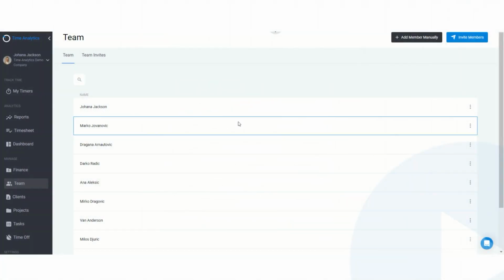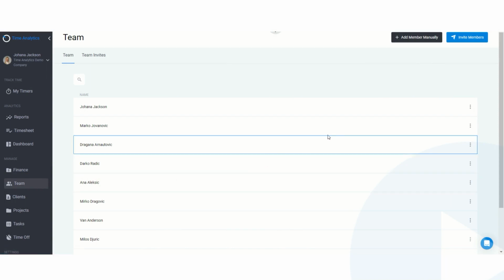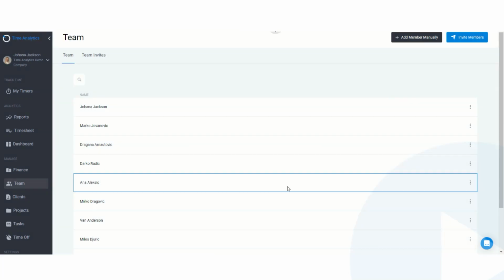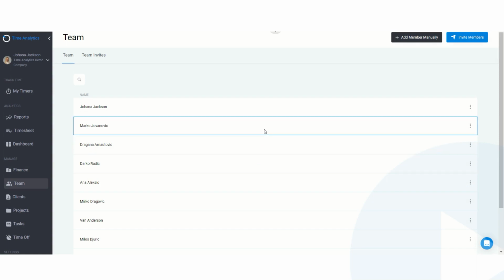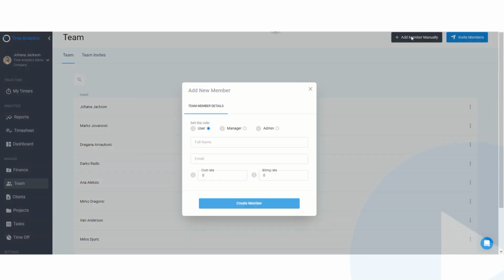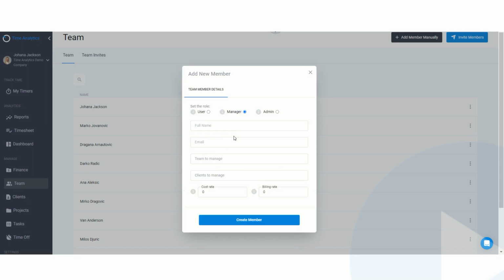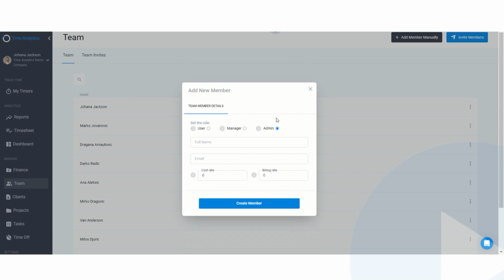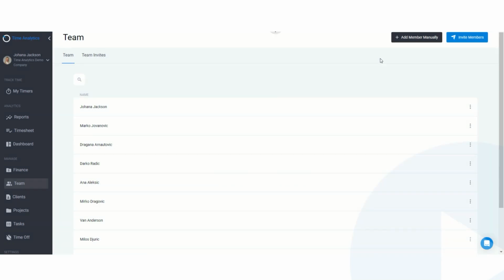Quick Tutorial: How to Invite Team Members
⏰ Learn how to invite team members to join your platform.